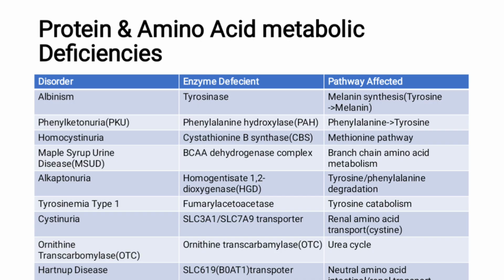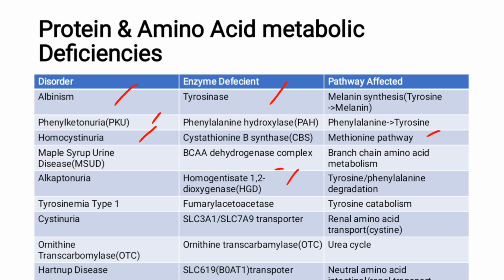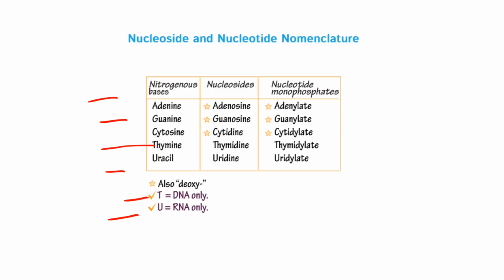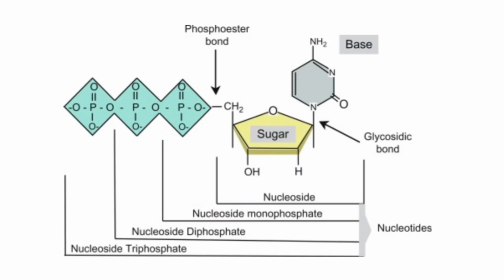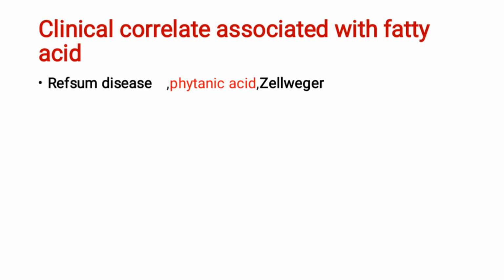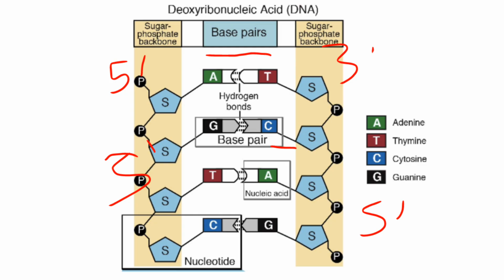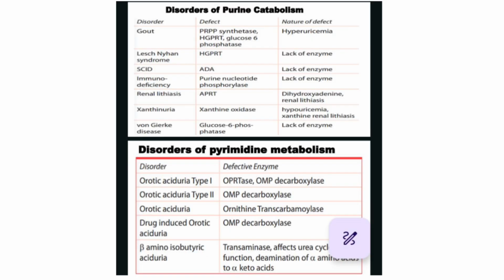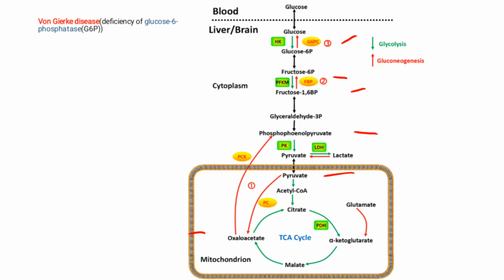200-Level Last Subtopics Explained